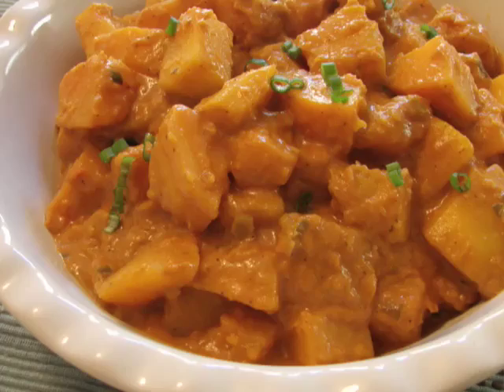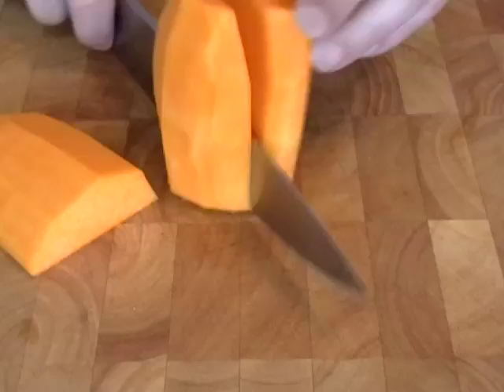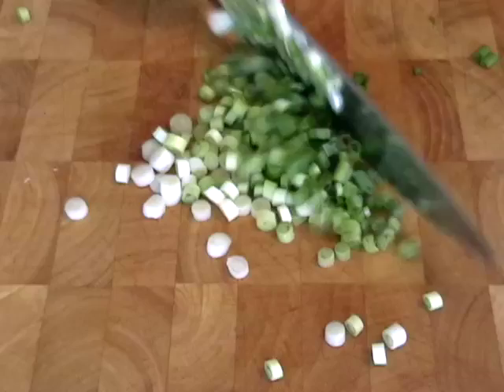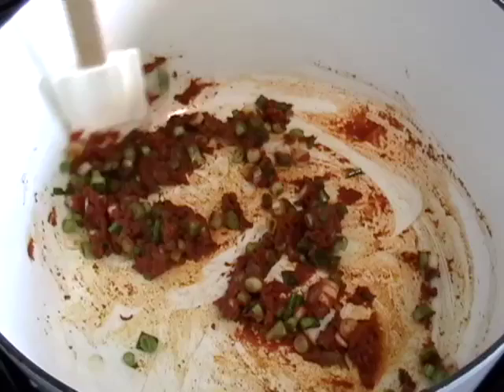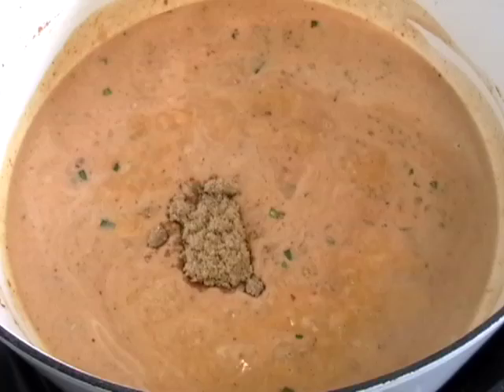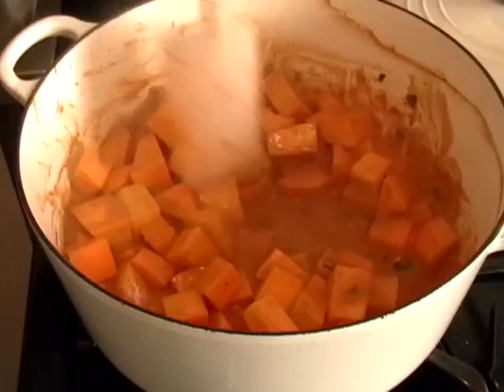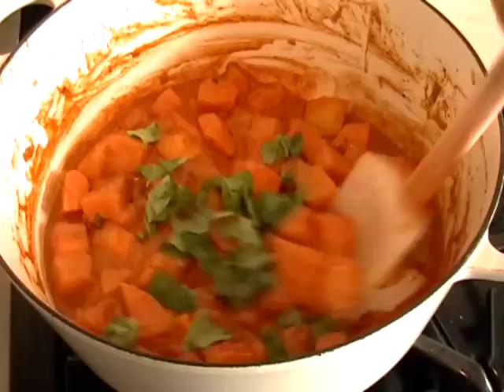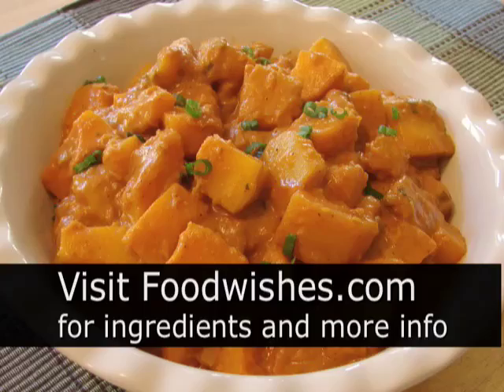Red Curry Butternut Squash Recipe - Red Curry Squash